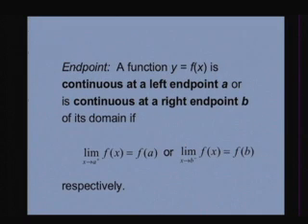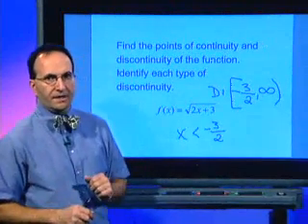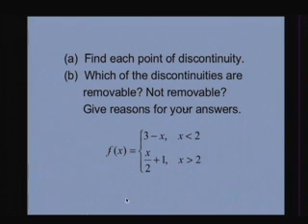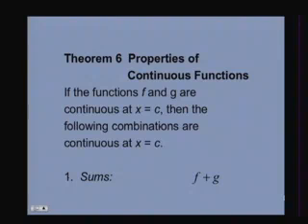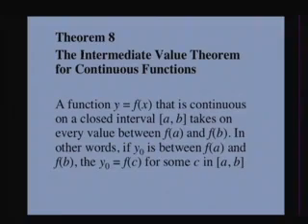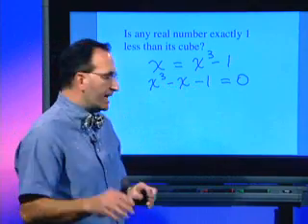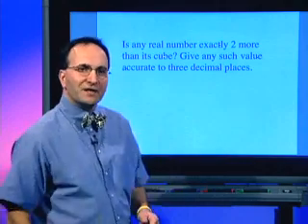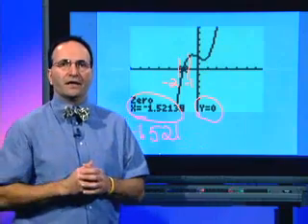Calc 2.3 Continuity